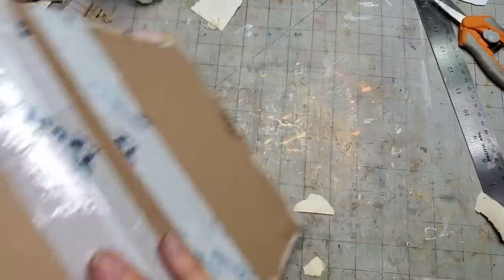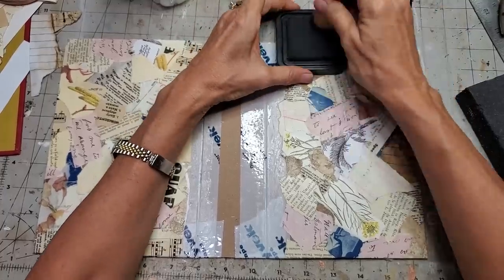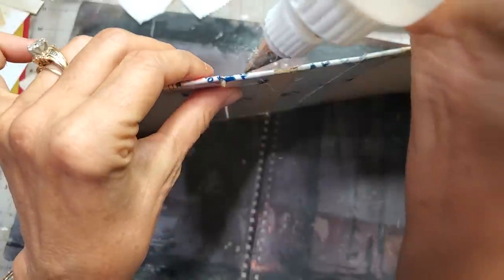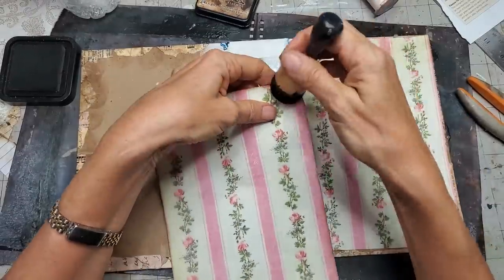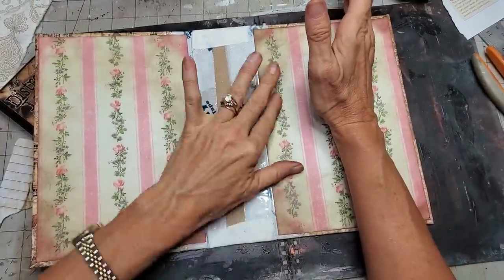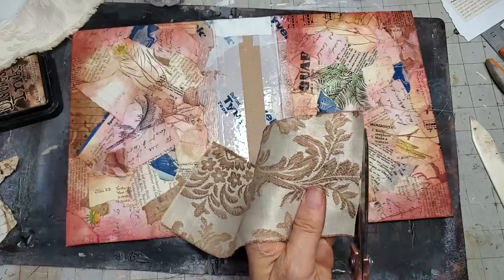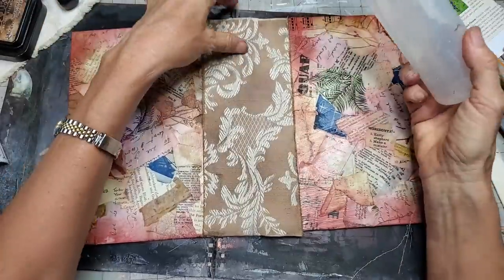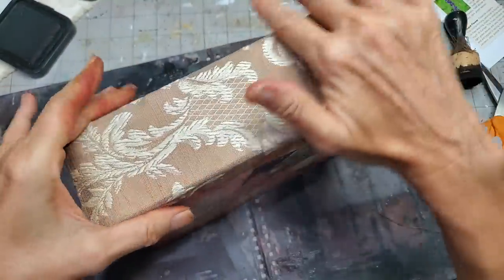How to Make a Collage Journal Cover for Junk Journals! Part 2 Fun Easy Tutorial! The Paper Outpost!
How to Make a Collage Journal Cover for Junk Journals! Part 2 Fun Easy Tutorial! The Paper Outpost! :))  Junk journal fun here today with a lovely collages junk journal cover we create!! Just grabbing what I have around me today so I grabbed some scraps and inks and a bit of scrap material and off we go to have some papery fun for our junk journals! Let's Play!